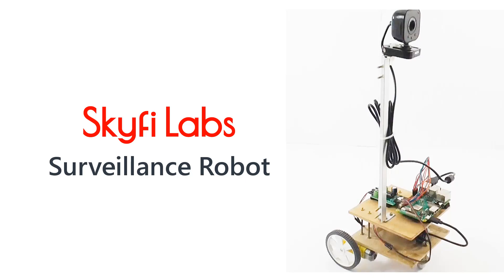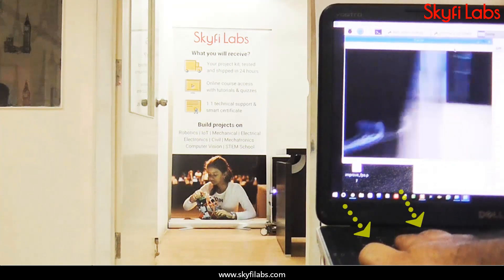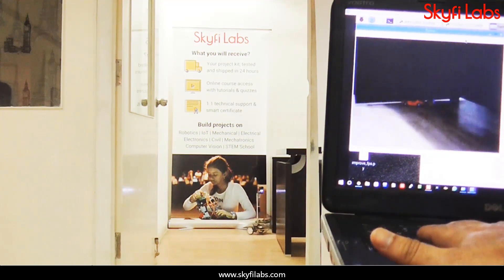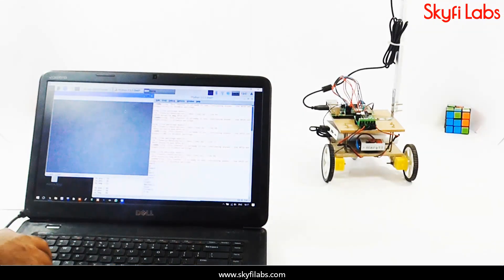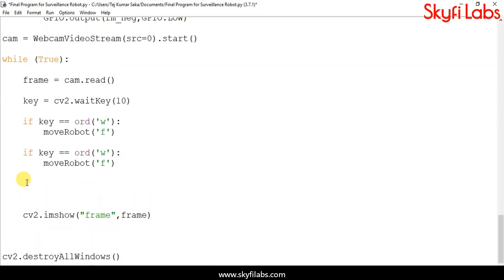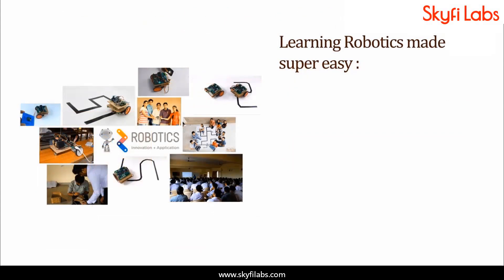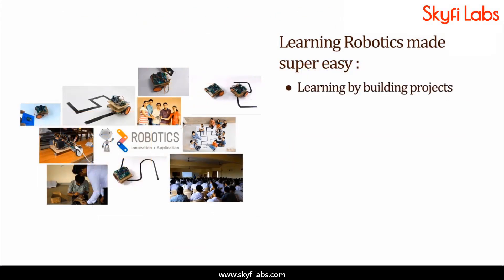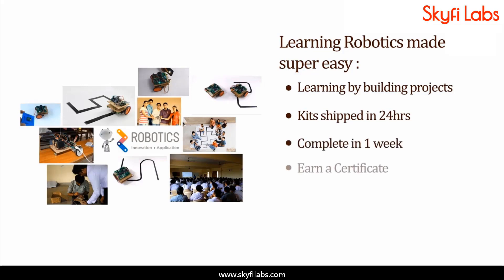Build Surveillance Project at Home - Skyfi Labs Online Project-based Course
Surveillance robots also known as spy bots are capable of moving in places undetected and transmit live video footage. These type of surveillance robots find its application ranging from search & rescue to bomb detection.

Robotics is a technology which uses interdisciplinary concepts between mechanical & electronics engineering. Especially this technology is being widely used for their efficient and reliable solutions where mechanical work is to be done repeatedly and with great accuracy.

But learning robotics technology will not be easy, you can only learn it by building robots.

This is the best fire fighting robot to build right from your home.